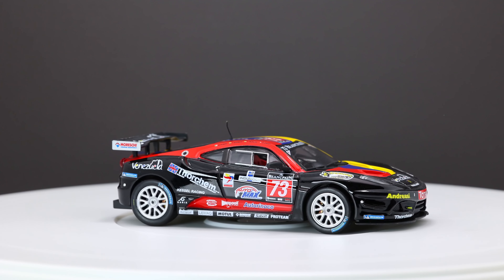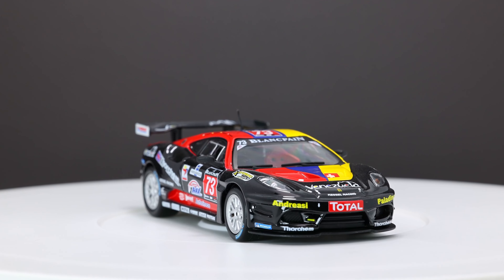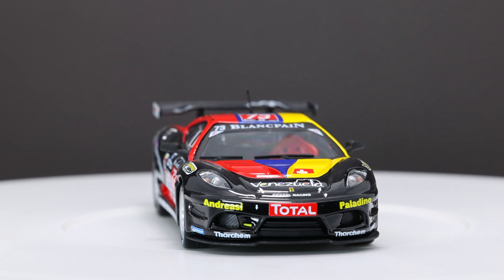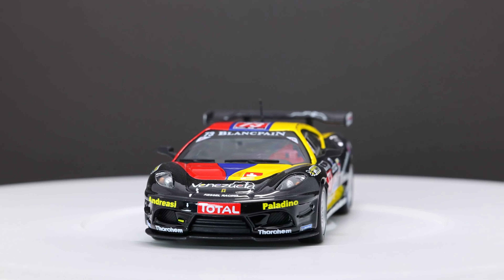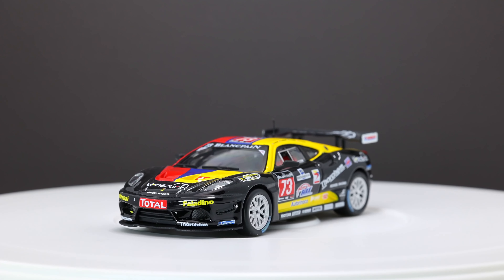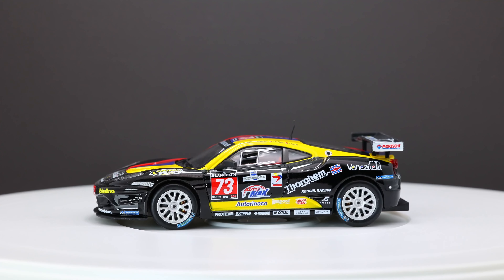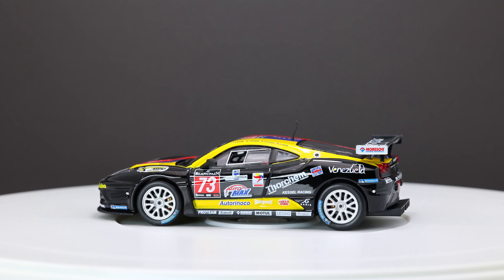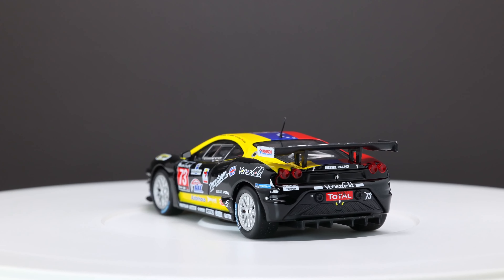Ferrari 430 Scuderia GT3 - 1/43 Scale model car - DieCast & Cars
Ferrari 430 Scuderia GT3 (2012)
1/43 Scale model car

Scale model features
Ferrari 430 Scuderia GT3
24 h Spa Francorchamps 2012
G. Piccini / P.  Andreassi
P. Paladino / B. Caccia
Scale  1/43
Color  black / red / blue / yellow
Made by  for Centauria
Made in          China
Material       diecast
Base   yes
Showcase yes

Car technical specifications and performance characteristics
Engine Type  longitudinal mid, n. 8 cylinders 90° V
Total displacement 4308 cc
Maximum power 370 kW – 503 CV
Fuel feed  electronic injection
Drive   rear wheel drive
Chassy   aluminium frame plus a tubular truss
Type bodywork  berlinetta
Brakes   disk
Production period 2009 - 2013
Performance

Name:
430 stands for 4300 cc
Scuderia: indicates an even more dynamic version and pays tribute to Formula 1 cars.
The F430 was the first car in the world to mount the E-Diff, an electronic differential, and the so-called "manettino" derived from F1, which allows you to control the dynamics of the vehicle.
Bodywork designers (F430): Frank Stephenson per Pininfarina.